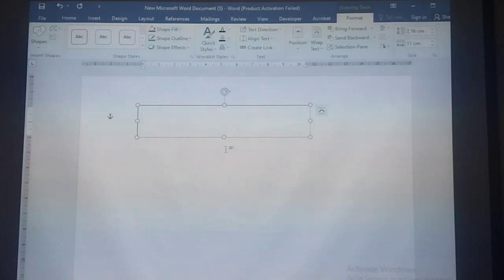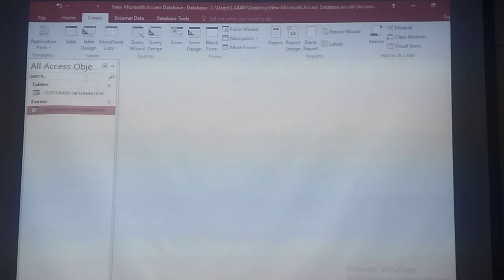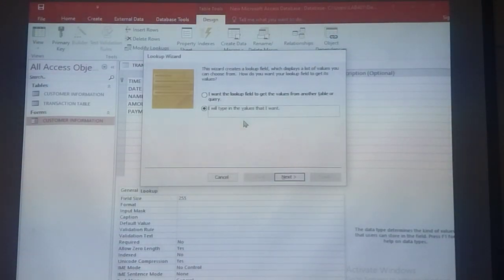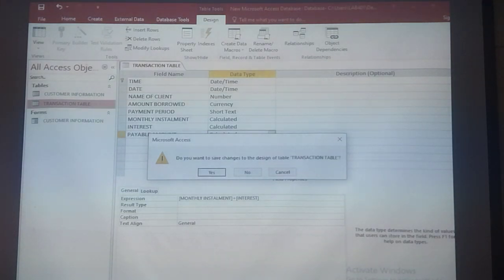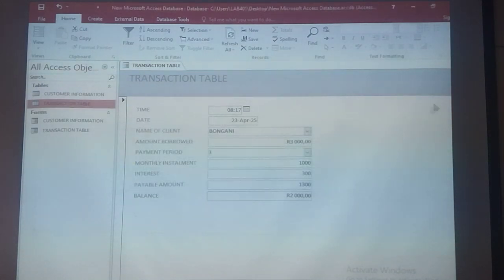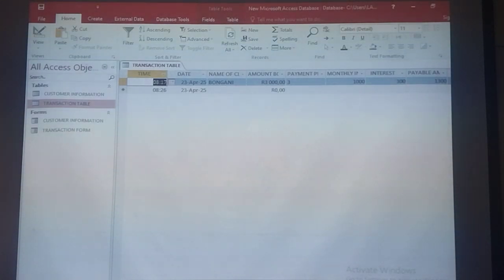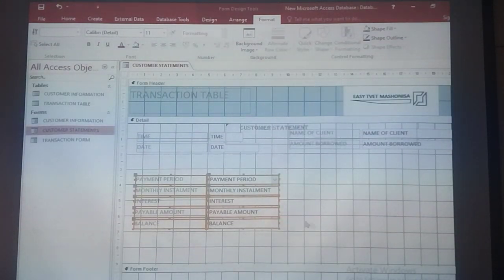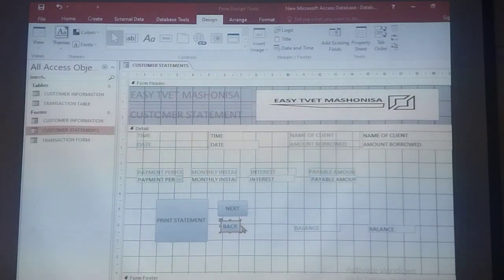23 April 2025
Access basic form
add buttons
populating Access table
TVET TOPICS  MADE EASY-TO-UNDERSTAND
Computer Practice
CP
INFORMATION PROCESSING
IP
END USER COMPUTING
EUC
N4 N5 N6
LV1 LV2 LV3
COLLEGE